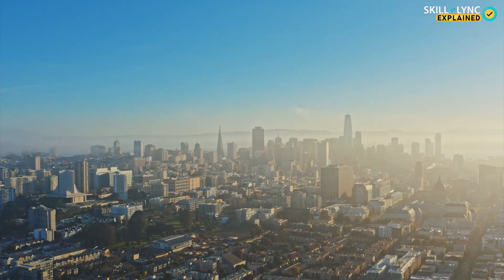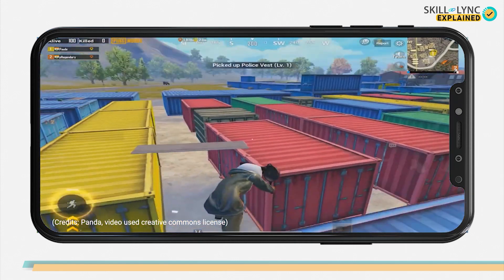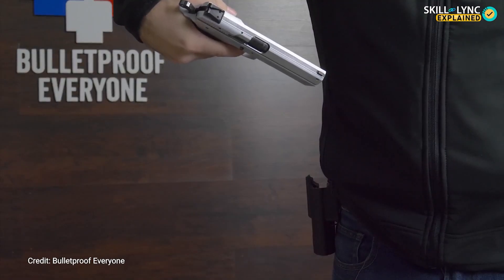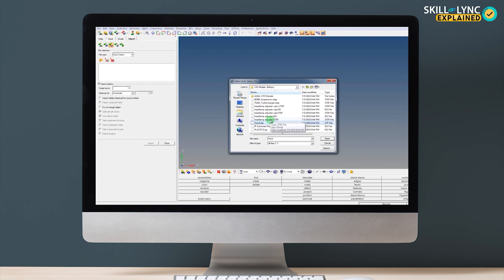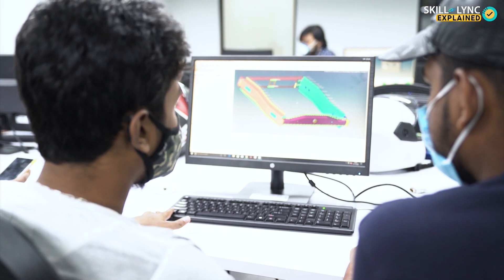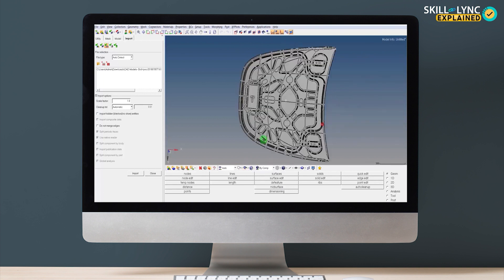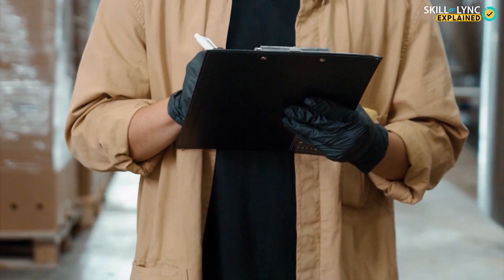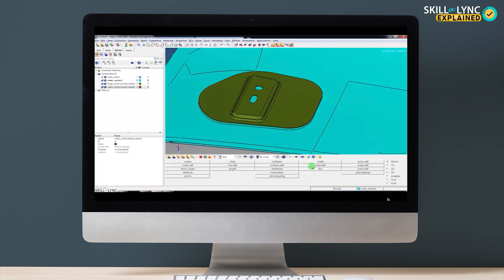HyperMesh for FEA Plastic & Sheet Metal Applications | Skill-Lync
Bulletproof vests are life-saving equipment that requires the quality to be top-notch. It is impossible to test each and every manufactured unit individually. Instead, simulations are performed to test bulletproof vests. These are not only applicable to bulletproofs but to many other objects. So, computer-aided design model tests are conducted. For performing this, we need Finite Element Analysis. Commonly known as FEA,  it's a simulation of the physical phenomena using various mathematical techniques. The technique is referred to as the Finite Element Method.

Skill-Lync is providing a course called HyperMesh for FEA Plastic and Sheet Metal Applications. Here, the students get to work on the simulation of objects
In a simulation, the workflow will be pre-processing, solving, and post-processing.

Hypermesh will be used in the pre-processing stage. The course contains 12 modules and the duration will be 3 months. During the course period, the students will learn about Geometry cleanup, 1D meshing, 2D meshing or shell meshing, 3D meshing or solid meshing, connectors, and morphing.

During the course end, the students will work on two projects. During the course, if the students have doubts or are stuck in between, we have our technical support team who will guide the students throughout the course.

Check out the course link here.